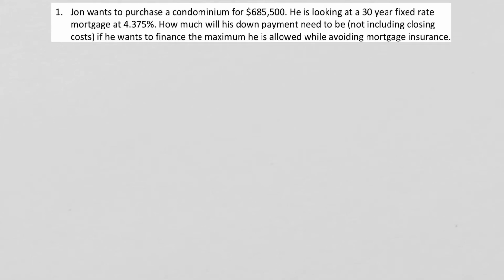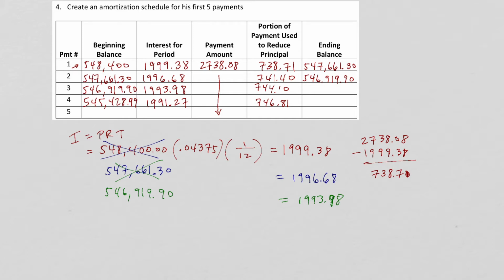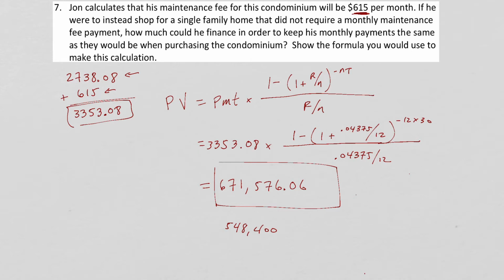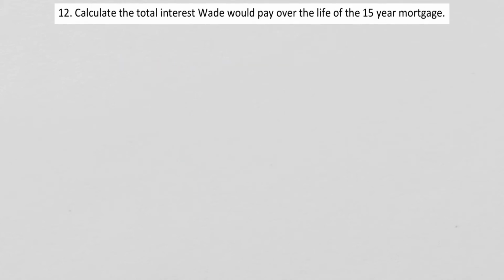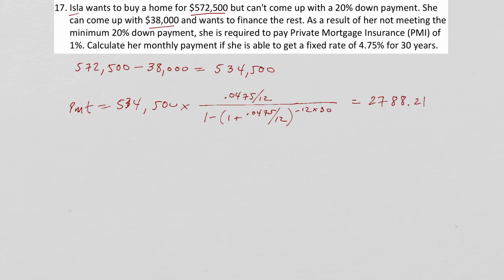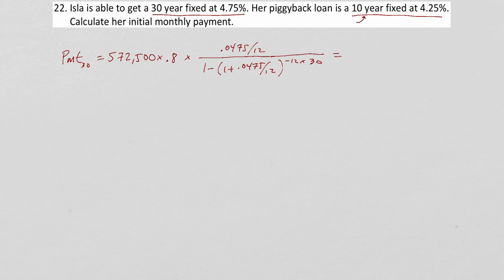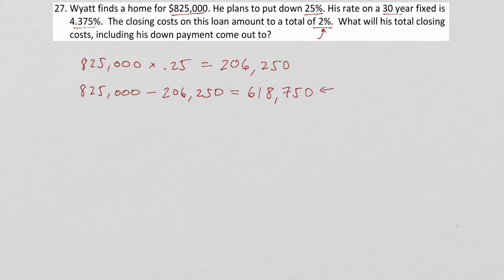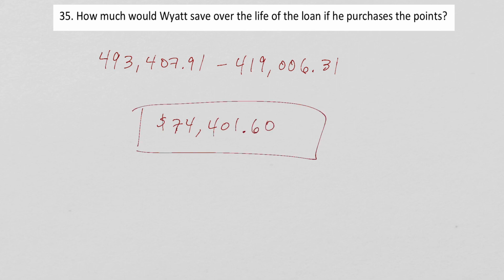Mortgage Worksheet 1 - HW Video